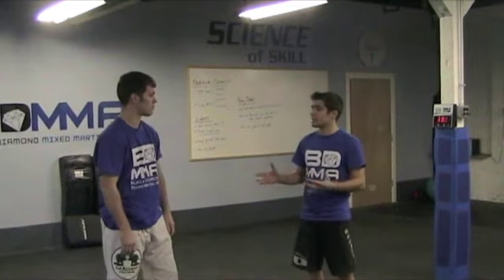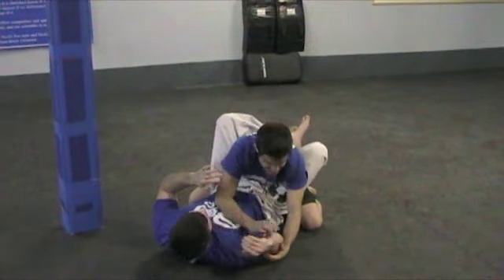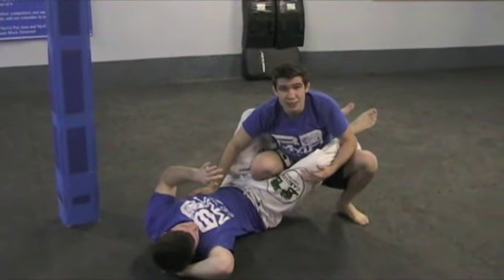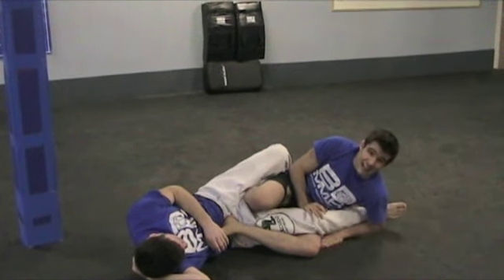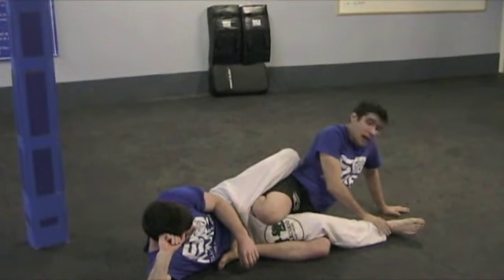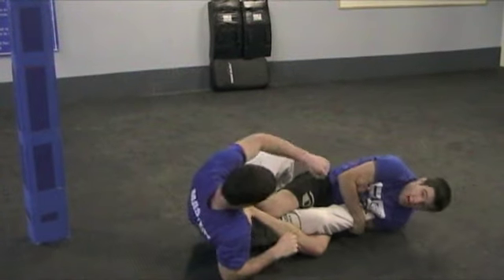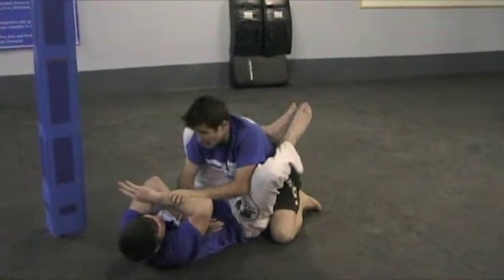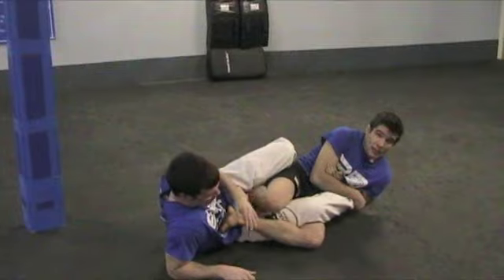RI MMA Q & A - (How to do a LEG LOCK)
Coach Dan covers the details of an MMA leg lock setup!